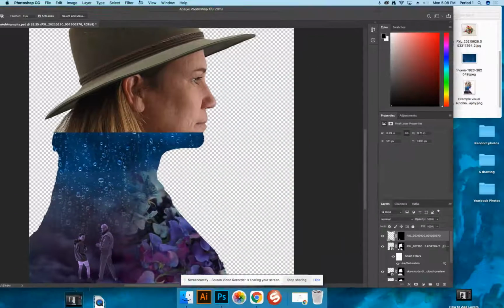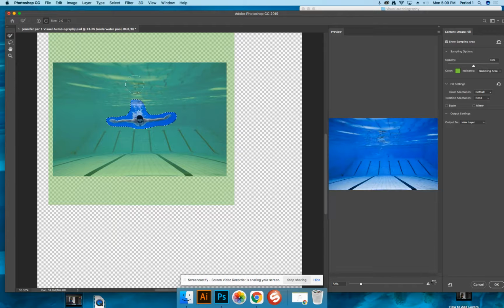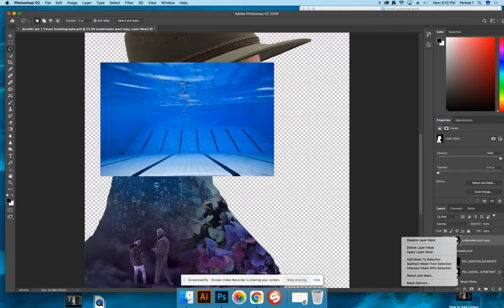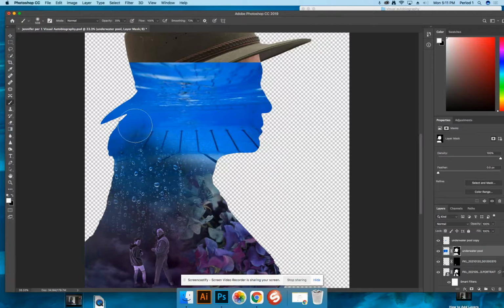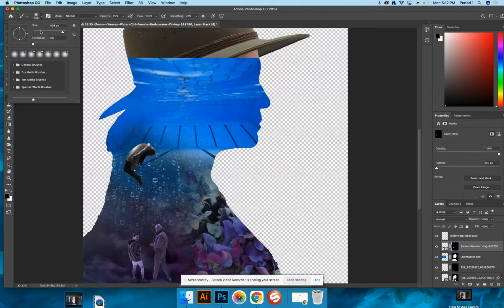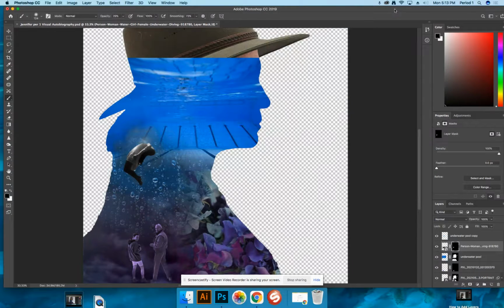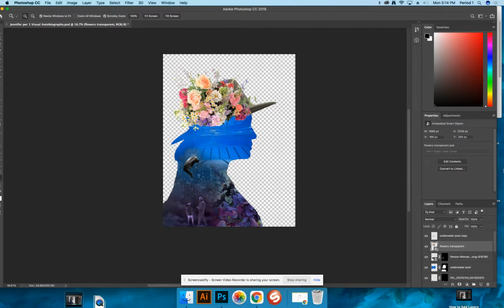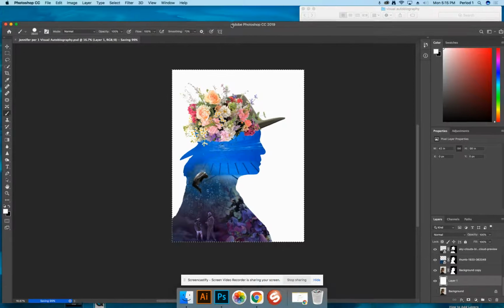4 Using MORE Tools for an Artistic Image